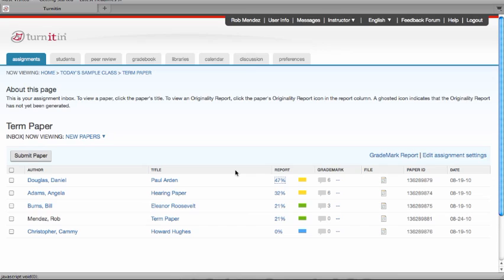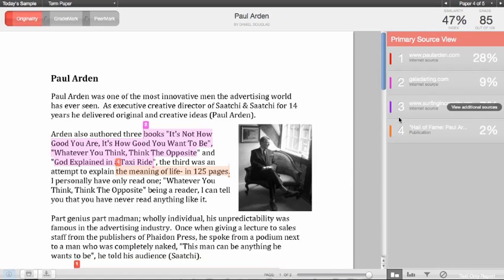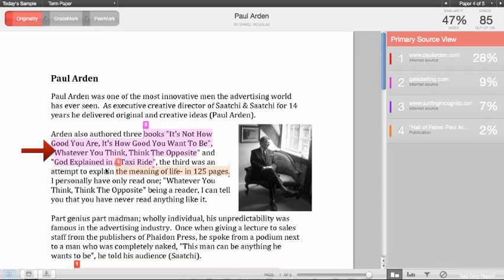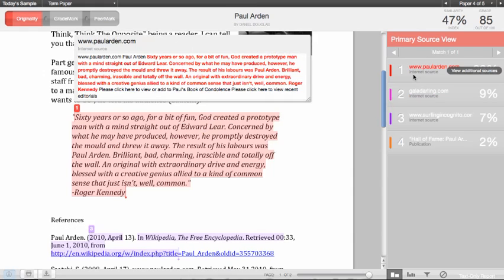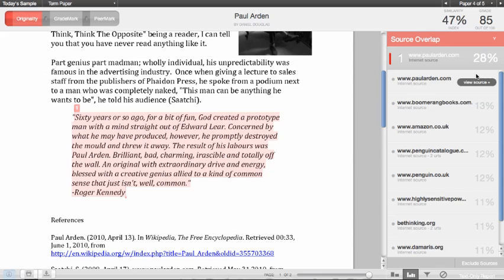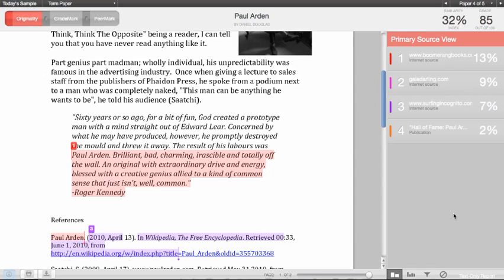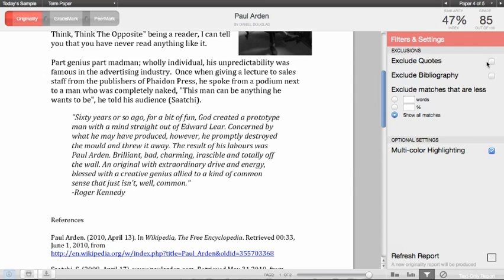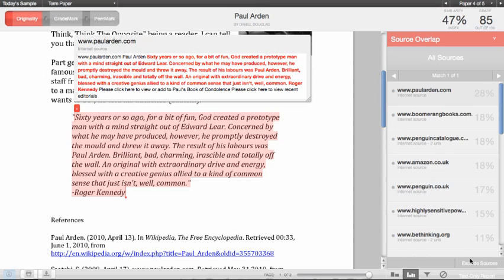Viewing an OriginalityCheck Report - Instructor Training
A typical submission made to an assignment on Turnitin generates an Originality Report in OriginalityCheck. The Originality Report is the result of comparison between the text of the submission against the search targets selected for the assignment which may include billions of pages of active and archived internet information, a repository of works previously submitted to Turnitin, and a repository of tens of thousands of periodicals, journals, & publications. Any matching or highly similar text discovered is detailed in the Originality Report that is available in the assignment inbox.

Originality Reports provide a summary of matching or highly similar text found in a submitted paper. When an Originality Report is available for viewing, an icon will appear in the report column of the assignment inbox. Originality Reports that have not yet finished generating are represented by a grayed out icon in the reports column. Reports that are not available may not have generated yet, or assignment settings may be delaying the generation of the report.